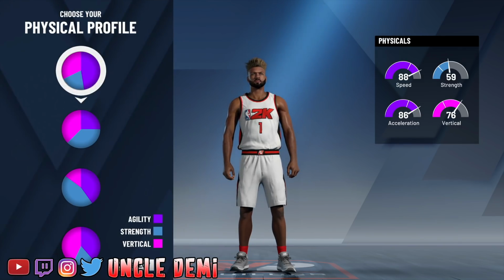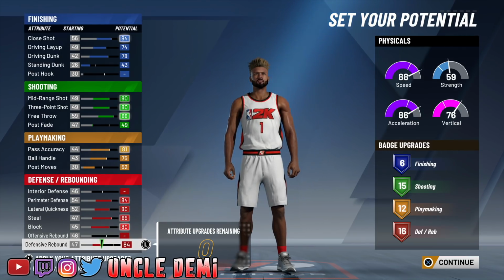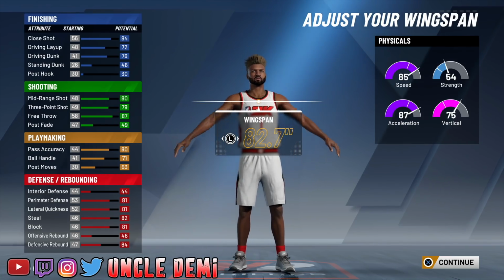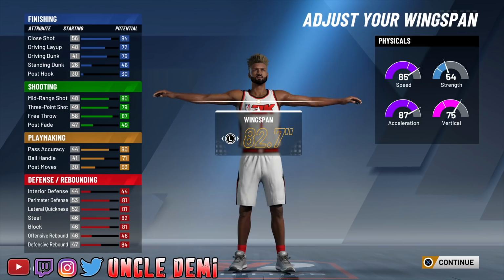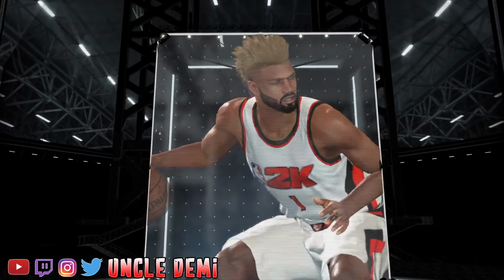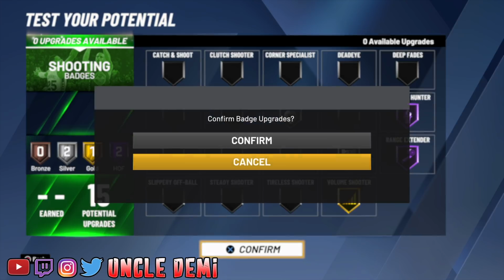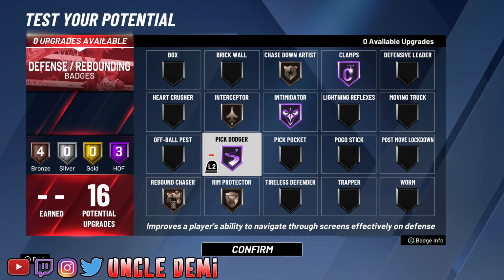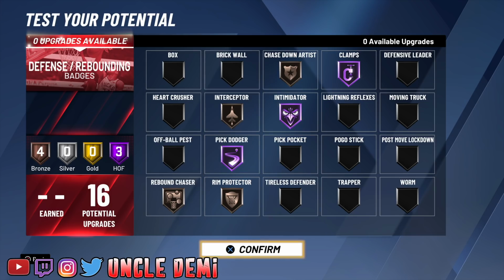BEST 2-WAY PASS-FIRST GUARD BUILD ON NBA 2K20! RARE BUILD SERIES VOL. 133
THIS VIDEO GIVES A STEP BY STEP TUTORIAL ON HOW TO MAKE  A 2-WAY PASS-FIRST GUARD BUILD USING THE MY PLAYER BUILDER. THE PURPOSE OF THESE VIDEOS, IS TO NOT ONLY MAKE A RARE BUILD BUT ALSO MAKE THEM PLAYABLE AND COMPETITIVE IN PARK, REC, 3v3 PRO-AM OR 5v5 PRO-AM. THESE BUILDS ARE NOT MEANT TO MAXIMIZE BADGE POTENTIAL, AS DOING SO WILL CHANGE THE BUILDS NAMES AND WILL DEFEAT THE PURPOSE. IF YOU ARE LOOKING FOR BUILD THAT CAN HAVE THE MOST MAX BADGE POTENTIAL, YOU SHOULD LOOK AT MY META BUILD SERIES (WHICH ARE THE MOST COMMON BUILDS YOU SEE ON NBA 2K)